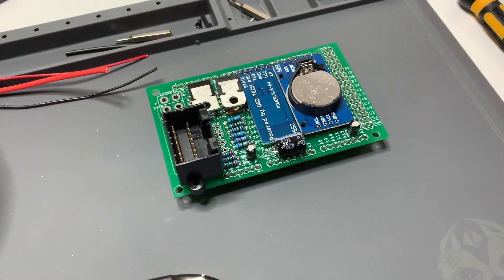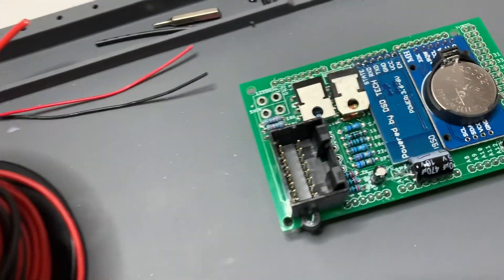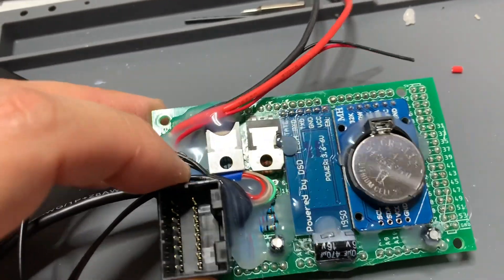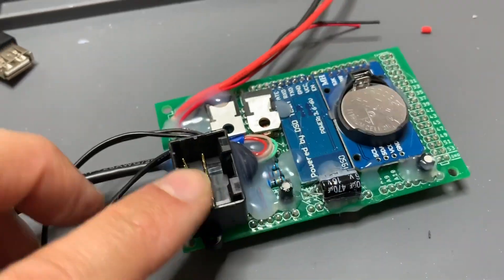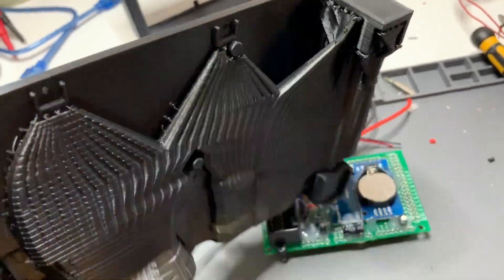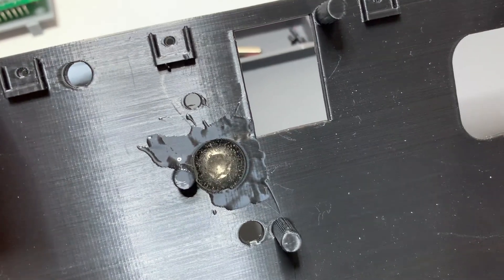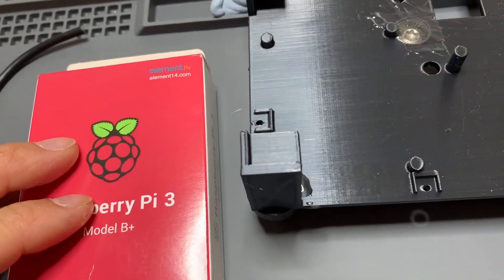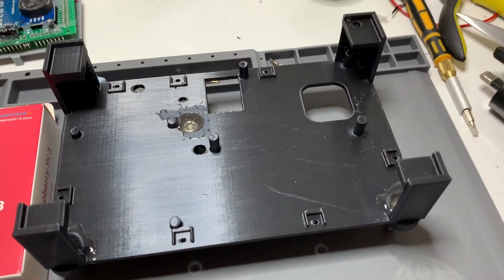TFT Dash - How it's made - Continuing Stage 1 assembly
Part 3 of this series of how the TFT Dash is assembled. This video details the installing of the control cable, light & temp sensor cables. Gluing the cables down and preparing the 3D printed base for mounting the boards.